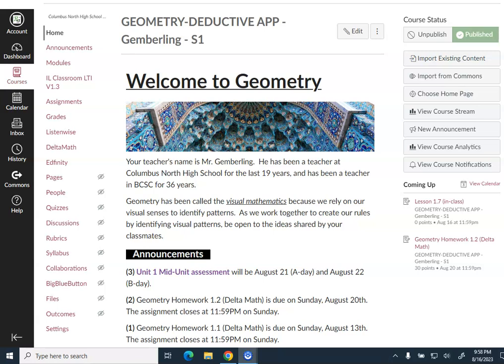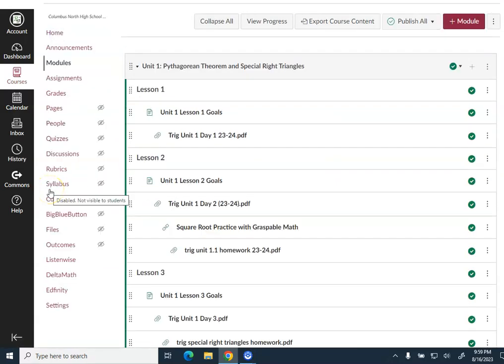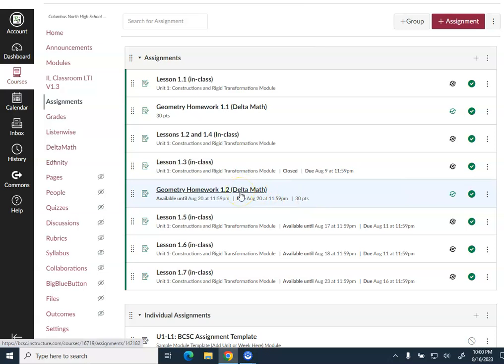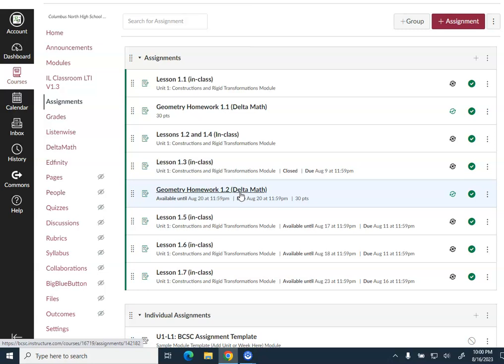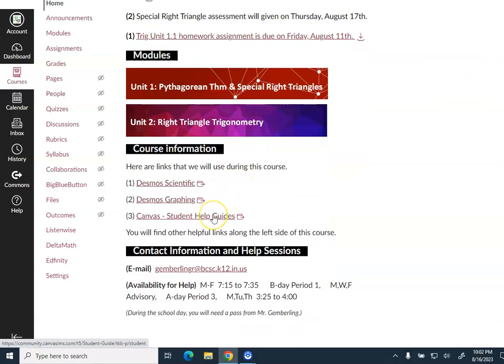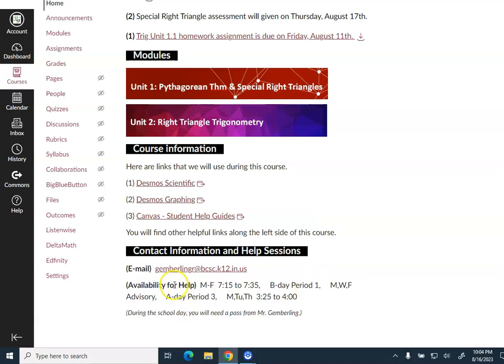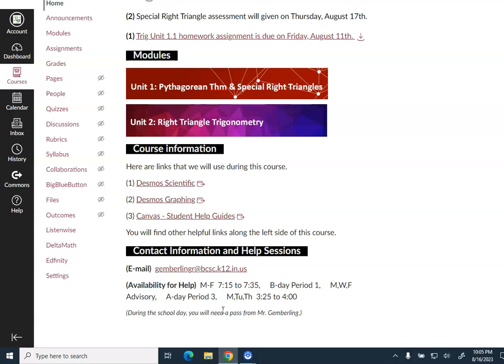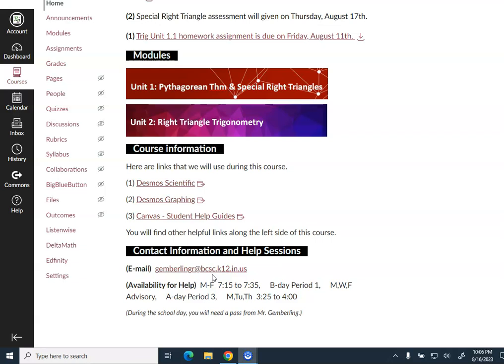2023 2024 Open House Video